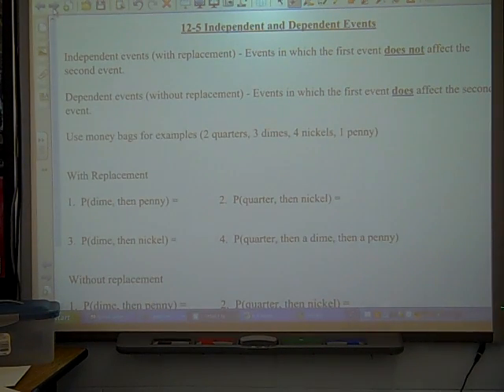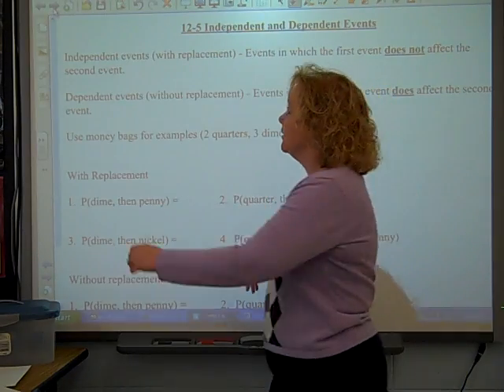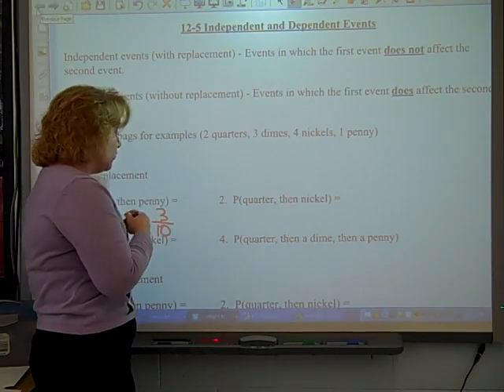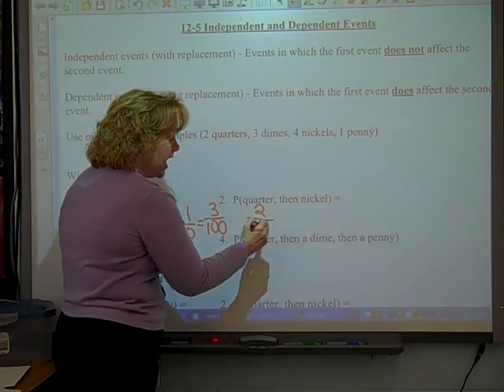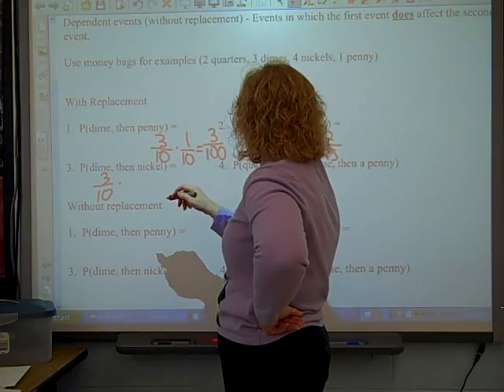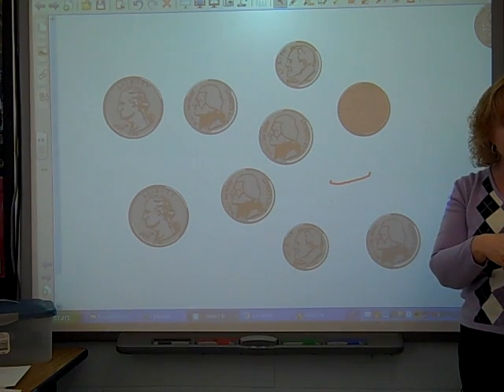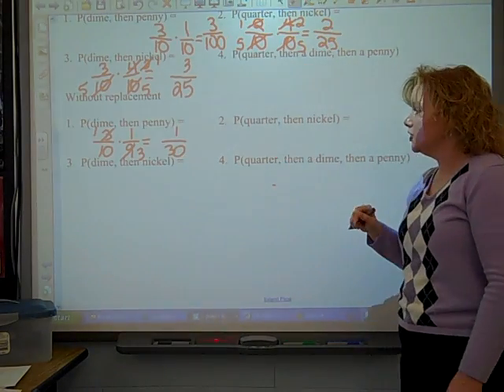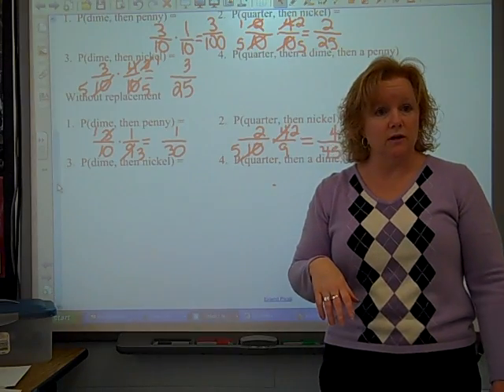ch 12 notes - 2.MP4